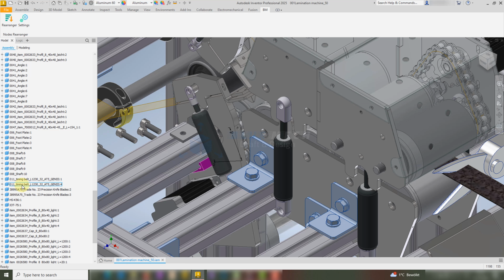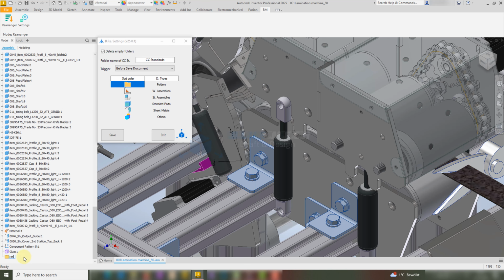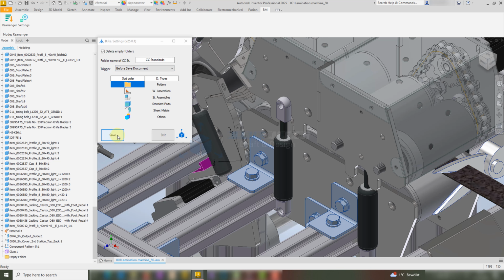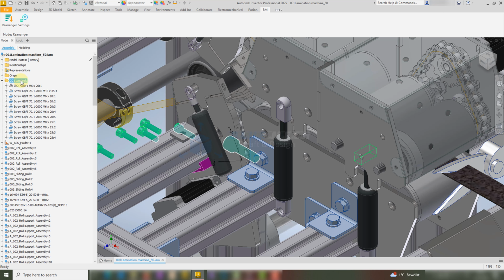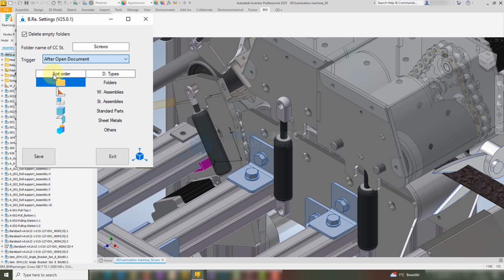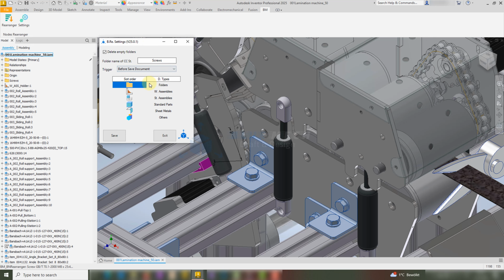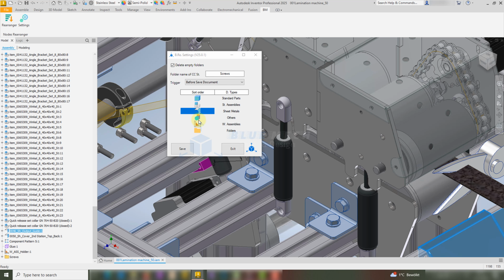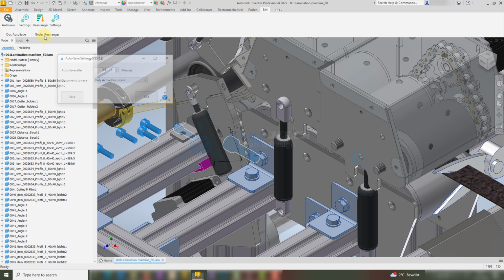Autodesk Inventor Browser Rearranger Add-in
Browser Rearranger reorders the browser nodes in an Inventor assembly, so similar components sit together instead of in the order they happened to be placed.

Why it helps beyond tidiness: grouped components make it far quicker to see what an assembly actually contains, to compare your options, and to count how many of a part are in there at a glance.

It installs through Axion - one dashboard inside Inventor that manages every BLUE MECH add-in, handles licensing and keeps everything up to date.

Works with Autodesk Inventor 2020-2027.